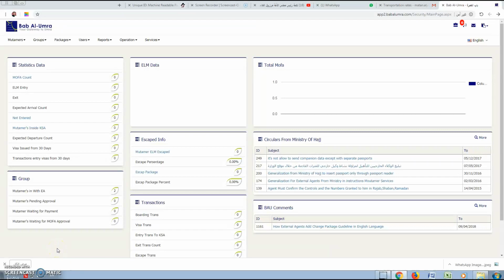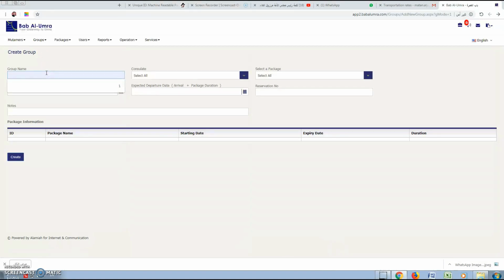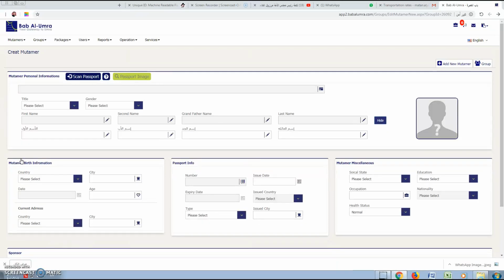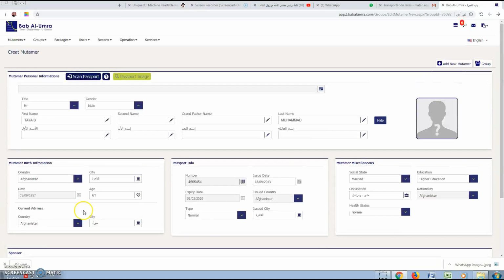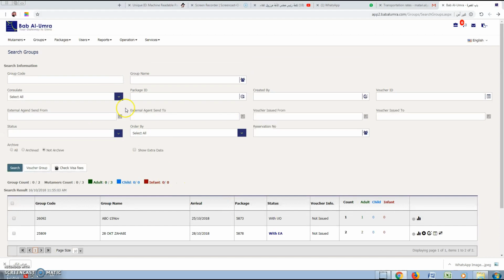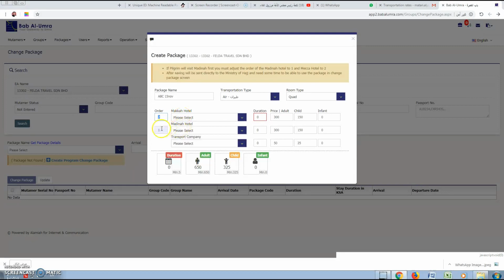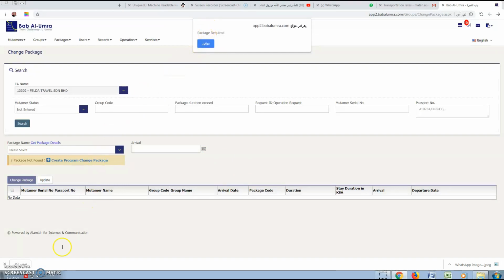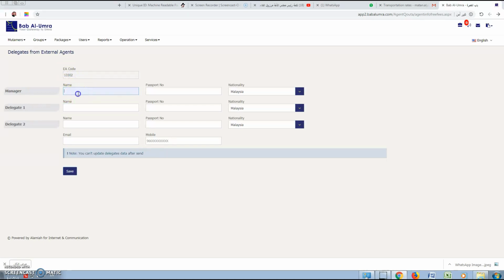bab al umrah 101